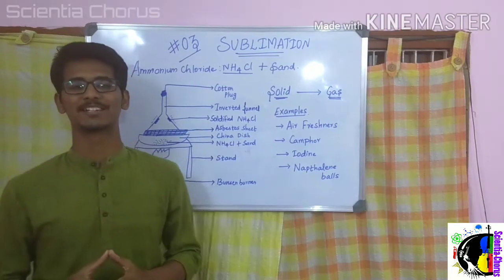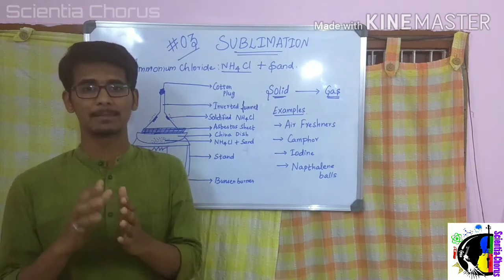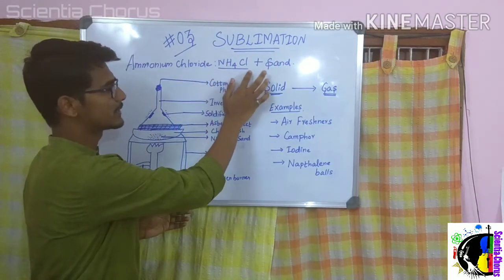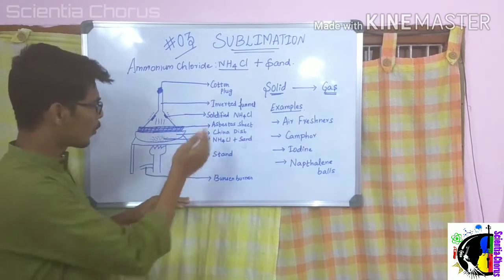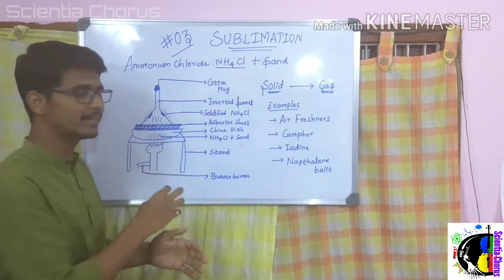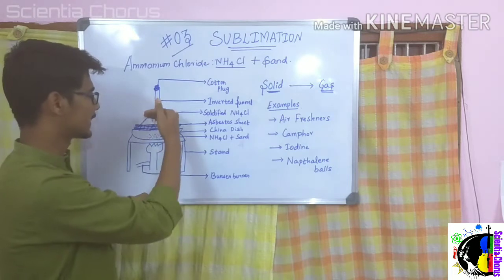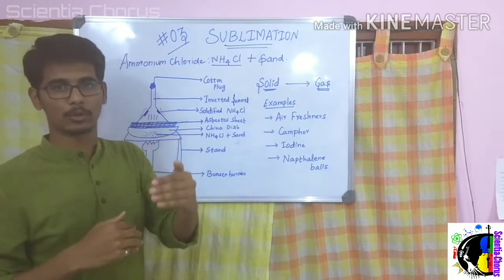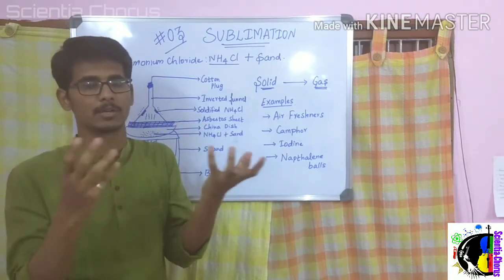Class 09|Matter around us|Sublimation|Tamil Nadu New syllabus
In this video I have explained one of the separation techniques - Sublimation in detail with examples and in a simplified Language.